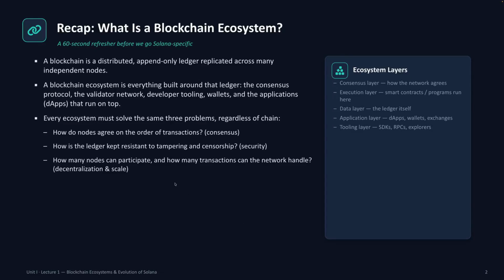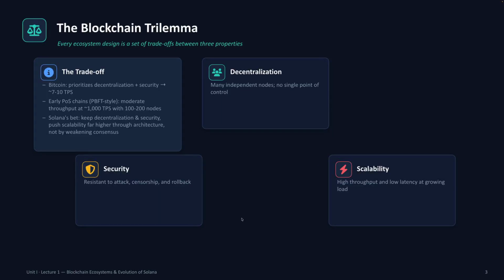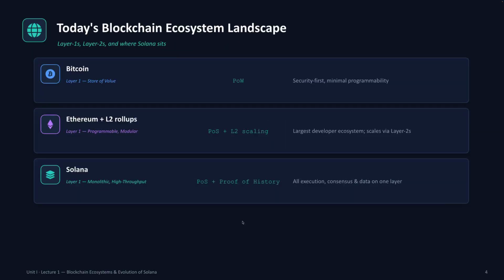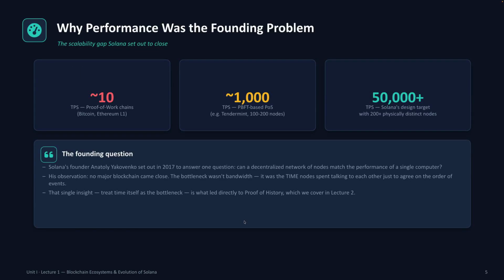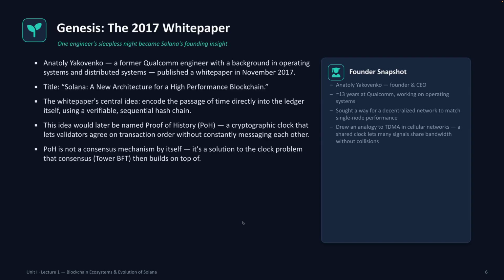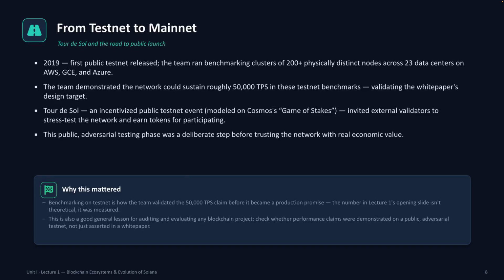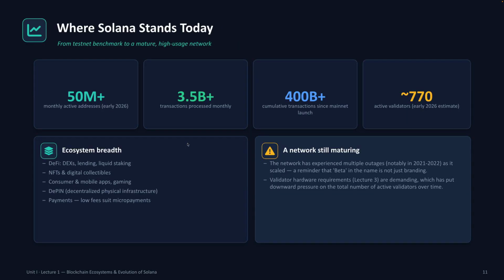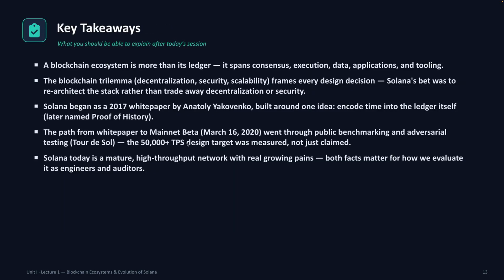How Solana Was Born: From the 2017 White Paper to Mainnet | Solana Unit I — Lecture #1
Welcome to Lecture 1 of Solana Blockchain Fundamentals and Architecture — a 5-unit, 3-credit course in the BSc Blockchain Technology program.

This opening lecture is a conceptual overview: no code yet, just the foundations you need before we go deeper. We map out what a blockchain ecosystem actually is, work through the blockchain trilemma, place Solana among Layer 1 and Layer 2 chains, and trace Solana's story from Anatoly Yakovenko's 2017 white paper all the way to the March 2020 Mainnet Beta.

What you'll learn in this lecture:

● The five ecosystem layers: consensus, execution, data, application, and tooling
● The blockchain trilemma (decentralization, security, scalability) and why you can only get two at once — illustrated with Ethereum vs. Polygon node counts
● Where Solana sits: a monolithic Layer 1 using Proof of Stake + Proof of History
● Why "time itself" was framed as the real bottleneck, and the founding question behind Solana
● The timeline: 2017 white paper → 2018 Solana Labs → 2019 testnet, Tour de Sol & $20M Series A → March 2020 Mainnet Beta
● Where Solana stands today, its growing pains, and a preview of its 8 core innovations

Chapters:
0:00 Welcome & Course Overview
1:08 What Is a Blockchain? Ecosystem Layers
2:35 The Blockchain Trilemma
4:36 Layer 1 vs Layer 2: Where Solana Sits
6:36 Why Performance Was the Founding Problem
7:48 Genesis of Solana: The 2017 White Paper
8:48 From Loom to Solana Labs (Team & Funding)
9:27 From Testnet to Mainnet
10:21 Mainnet Beta & Timeline Recap
11:10 Founding Philosophy & Where Solana Stands Today
13:17 Preview: Solana's 8 Innovations
13:45 Key Takeaways
14:39 Wrap-Up & Next Lecture

Up next in Lecture 2: Solana architecture, Proof of History, and Tower BFT.

Have a question? Drop it in the comments or bring it to the next session / course forum.